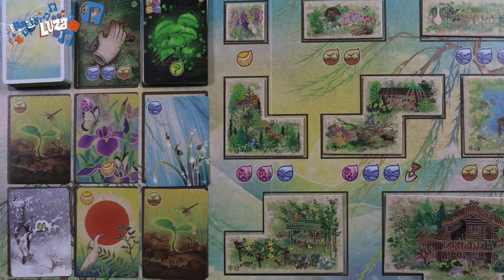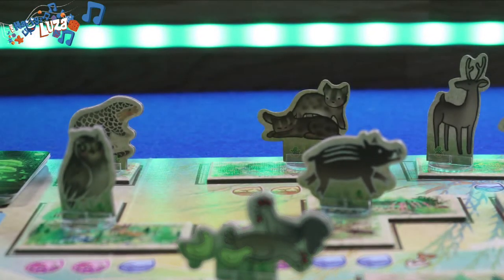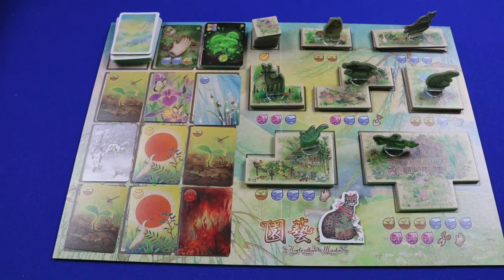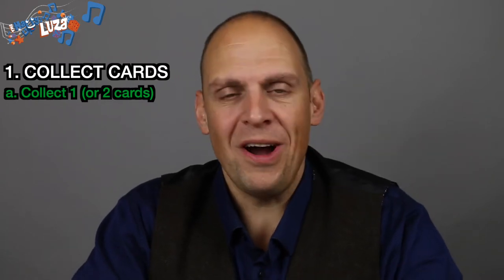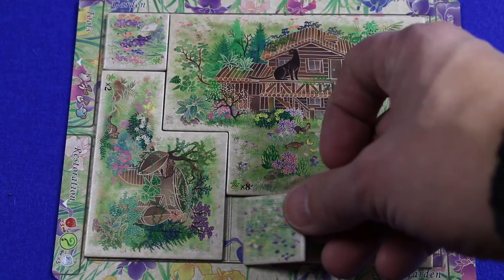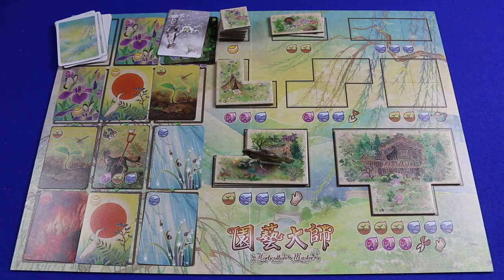Dave Luza reviews Horticulture Master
Dave Luza takes a look Horticulture Master. Published by MOZI Game.

00:00 - Intro
00.55 - Rules overview
05:20 - Review

Let me know what you think of the game. Do you agree?

You can find it where you normally find your podcasts, or right over

Or Facebook.com/Thehappyluza